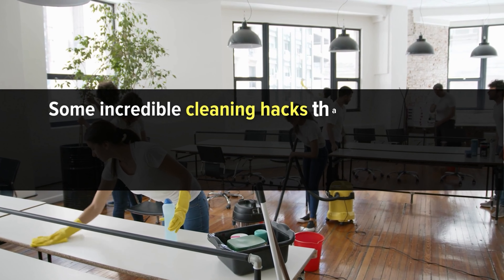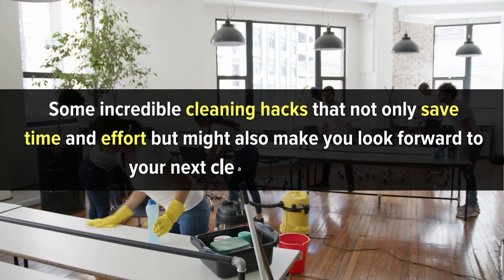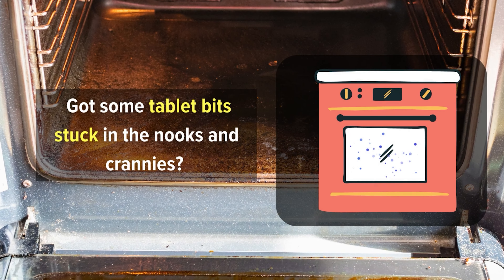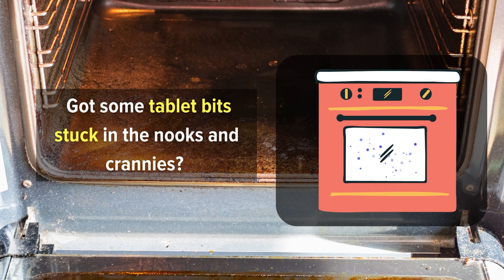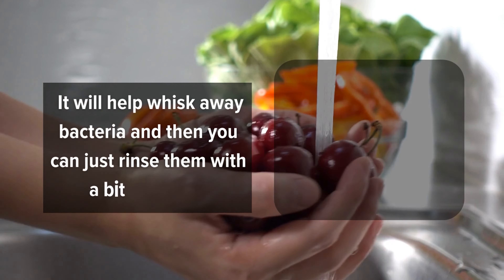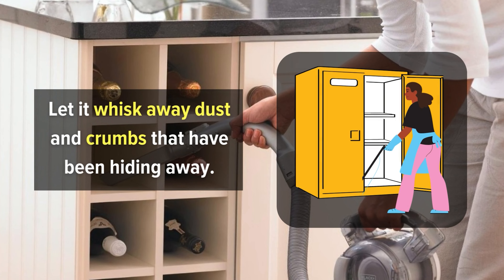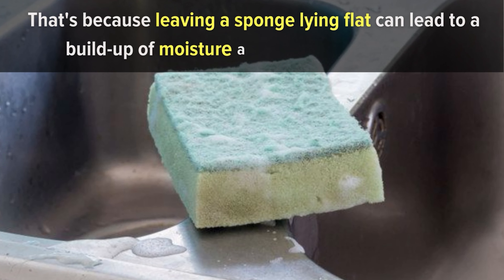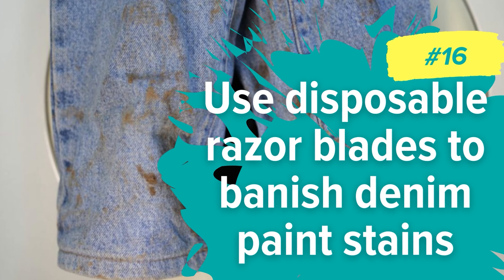17 Cleaning Hacks That Show How To Clean Better And Faster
Ever felt like you're fighting a losing battle against dirt and clutter? Cleaning shouldn't be a time-consuming, soul-draining task. In fact, with the right hacks, it can be quick, easy, and even fun!

So, let’s explore some incredible cleaning hacks that not only save time and effort but might also make you look forward to your next cleaning adventure.

From common household items turned cleaning superheroes to techniques that professional cleaners swear by, we have a treasure trove of secrets to share. So stick around if you want a cleaner home without the hassle, and let's make cleaning a breeze!

Timestamps:
Intro - 00:00
1. How to keep your garbage disposal unit fresh - 00:54
2. How to effectively clean your microwave - 01:17
3. How to clean with your oven glass door - 01:56
4. How to keep your broom nice and tidy - 02:56
5. Here’s an easy hack to sweeping the floors - 03:34
6. Shine your faucets with waxed paper - 04:02
7. Unclog your drains with a homemade “potion” - 04:24
8. How to whip up a versatile cleaning “potion” - 05:00
9. How to clean your stubborn grill grates and oven racks - 05:41
10. Vacuum Magic for Cabinets - 06:26
11. Dish Soap: a simple solution for stubborn pipes - 06:56
12. Don’t forget about your exhaust fans - 07:32
13. Spice Up Your Vacuuming Routine with Cinnamon - 08:13
14. How to keep your kitchen sponge in good condition - 08:50
15. How to Make Your Shower Head shine again - 09:17
16. Use disposable razor blades to banish denim paint stains - 09:54
17. Clean your range hood filter in a stockpot - 10:34